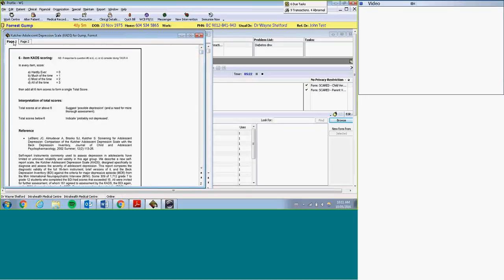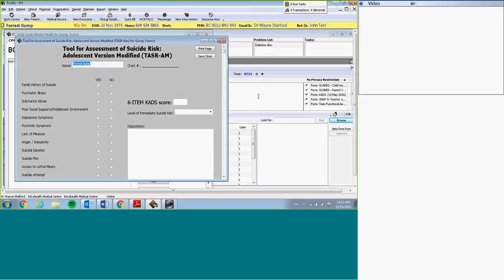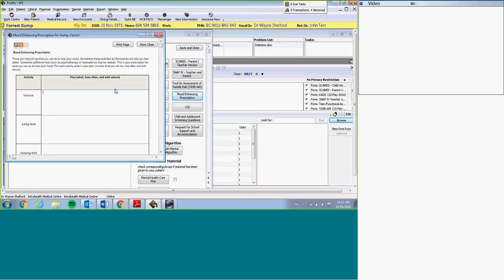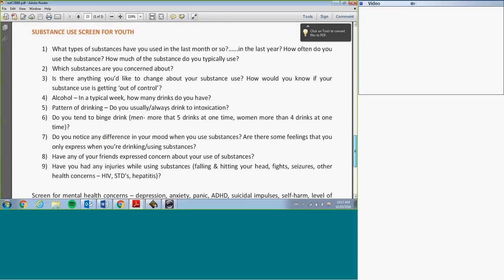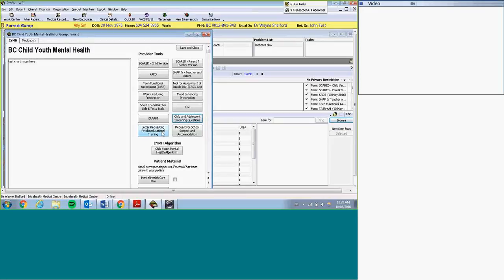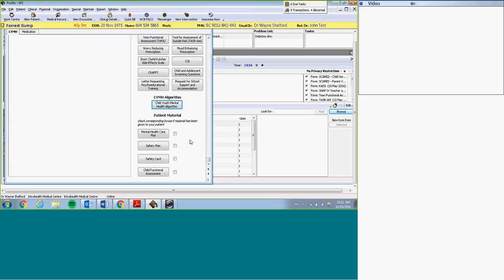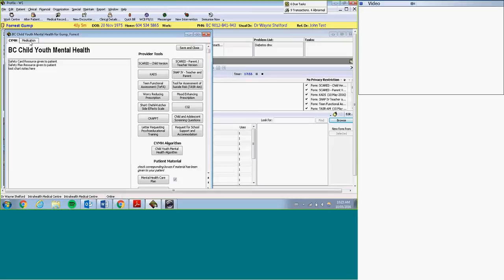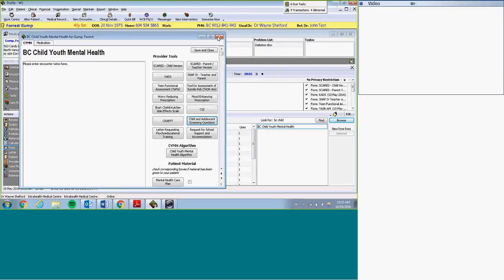Webinar EMR enabled CYMH tools in Intrahealth 10May2016